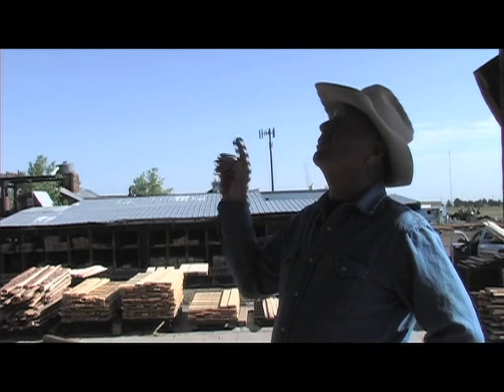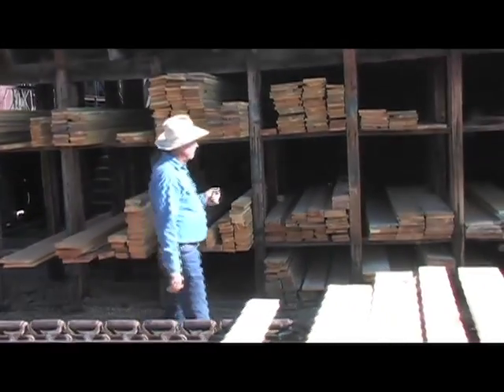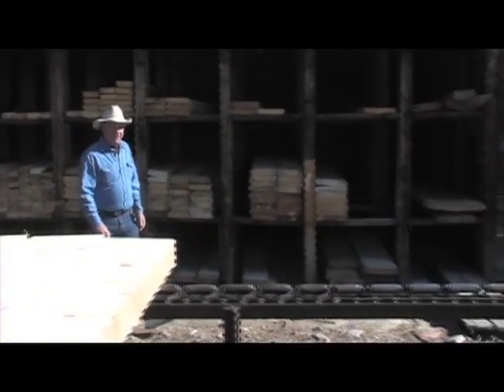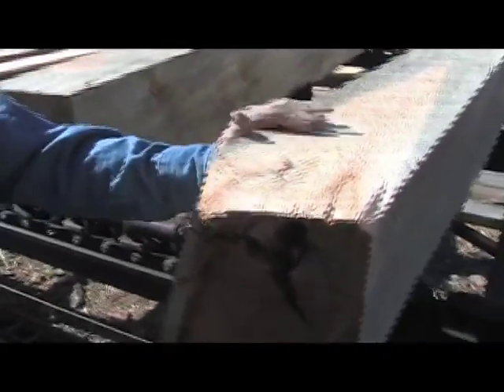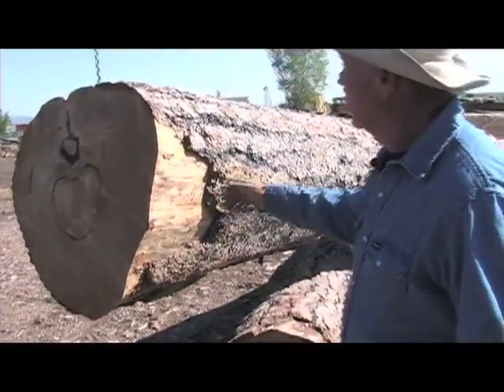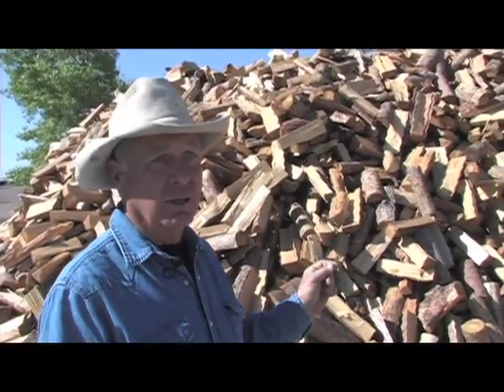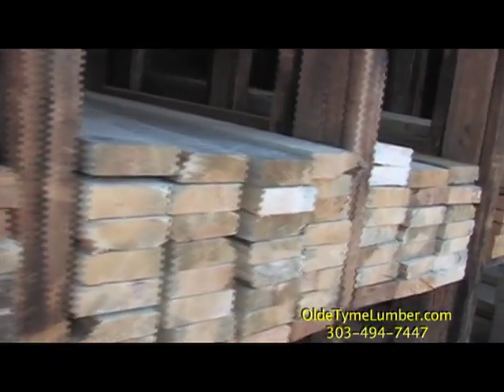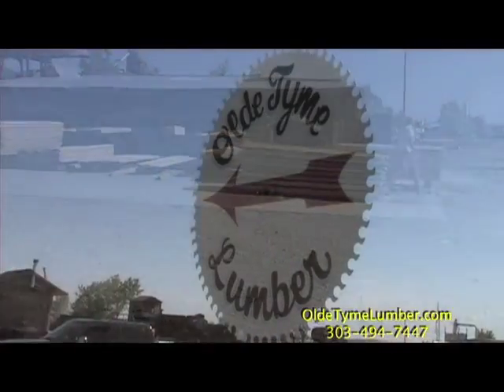Sawmill in Colorado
Full Service Sawmill, offering hand peeled logs, rough cut lumber, tongue & grove, firewood sawdust & shavings.  Located near Boulder Colorado.  Come pick up any size lumber and save$.